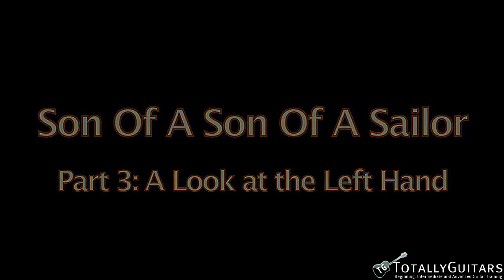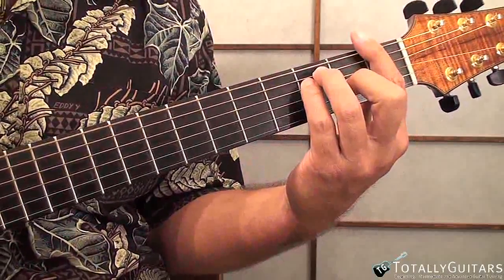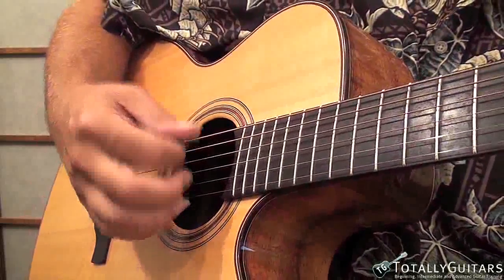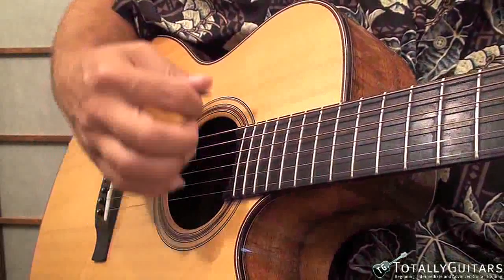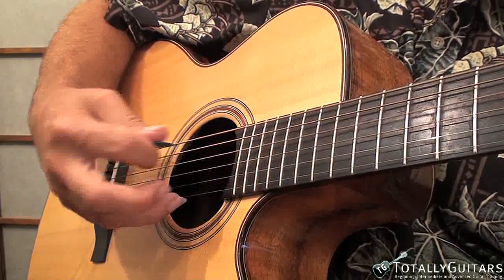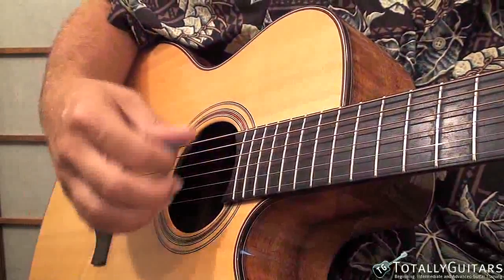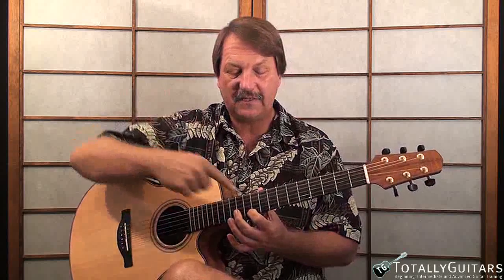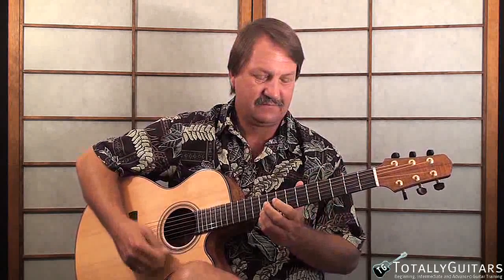Son Of A Son Of A Sailor by Jimmy Buffett - Acoustic Guitar Lesson Preview from Totally Guitars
In 1978 Jimmy Buffett released his 9th album, Son Of A Son Of A Sailor, following his breakthrough album Changes In Latitudes, Changes In Attitudes. This song is another great example of how Jimmy can take a simple progression, melody, and accompaniment and create a very catchy tune. The lesson focuses on using a pick and mostly a single-string arpeggio technique. We also take a look at playing the intro combining two guitar parts into one.